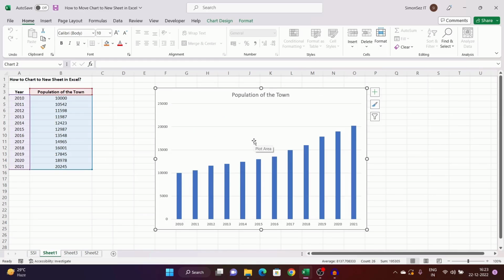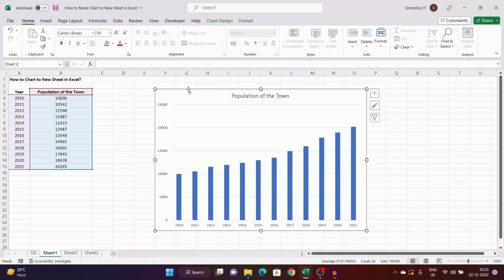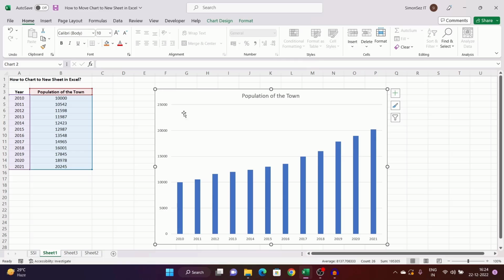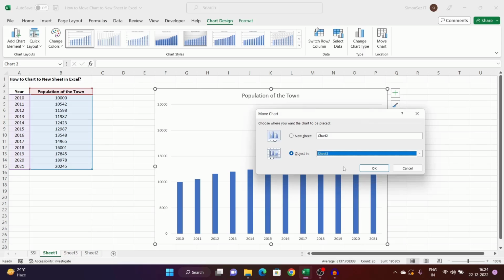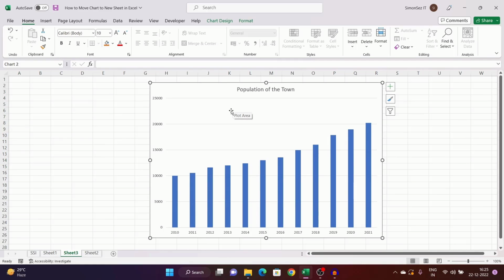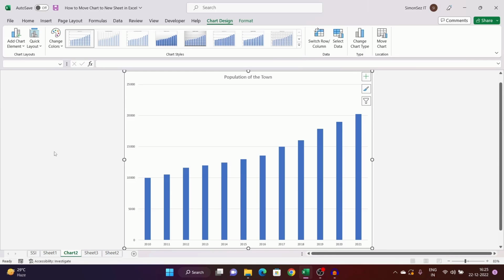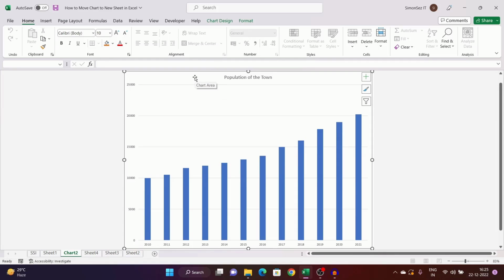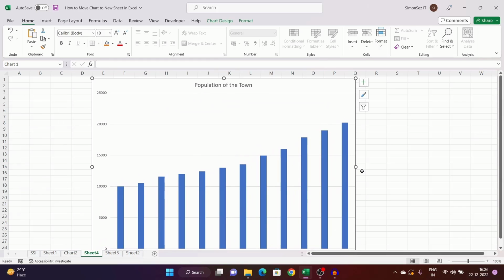Moving Charts to a New Excel Sheet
In this quick Microsoft Excel tutorial video, you'll learn how to move a chart to a new Excel worksheet easily. Moving charts to a new sheet in Excel can come in handy when preparing your Excel reports and dashboards.

✅To see the full blog article that this video came from, go here: ➡️